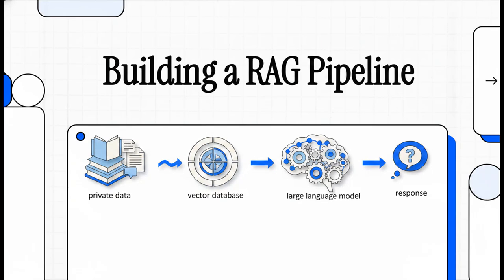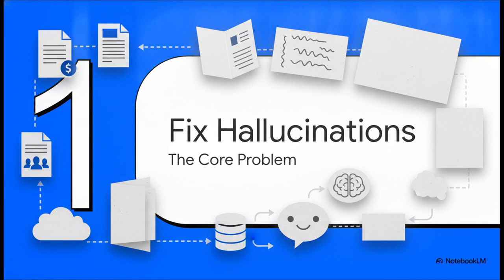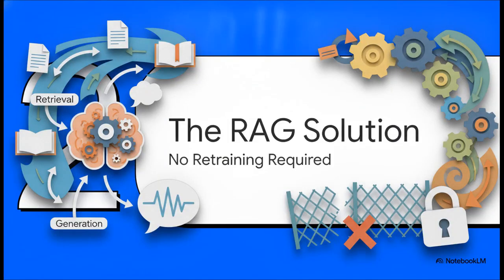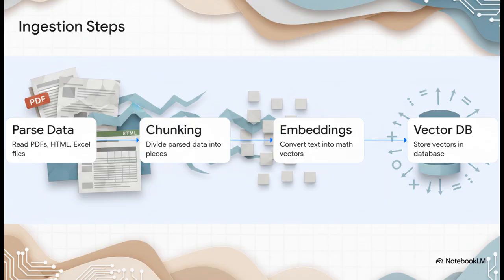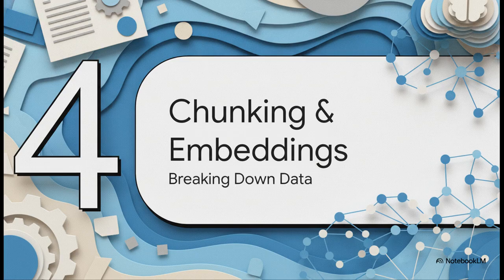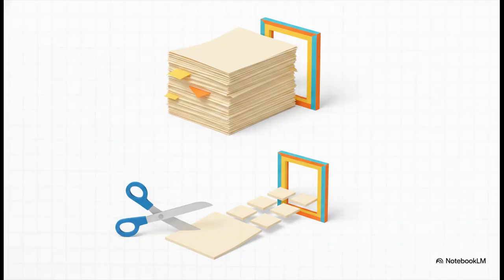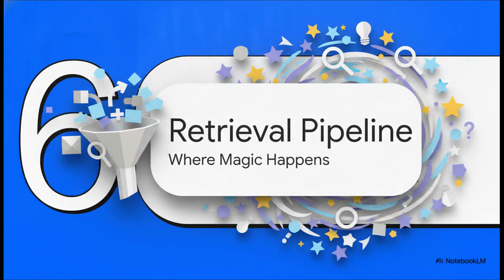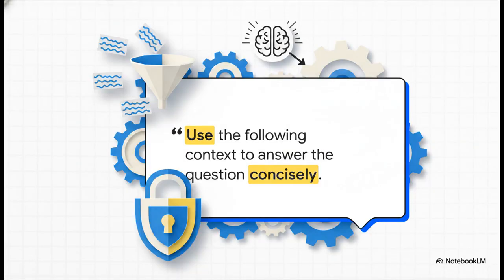The Only Video You Need to Understand RAG Pipeline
Confused about how RAG actually works?

You hear terms like chunks, embeddings, vector databases, retrieval, context, and LLMs everywhere — but how do all these pieces actually connect?

In this video, I explain the complete RAG (Retrieval-Augmented Generation) pipeline step by step using logic and concepts — without jumping straight into code.